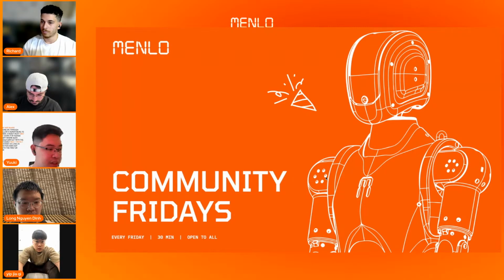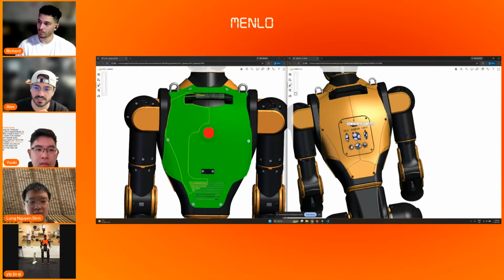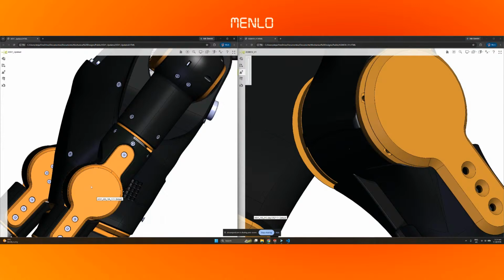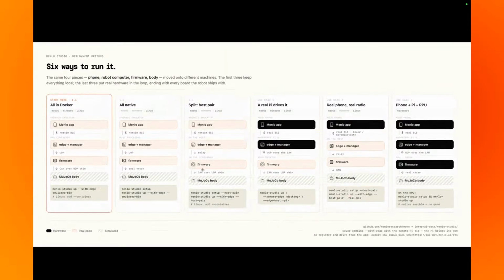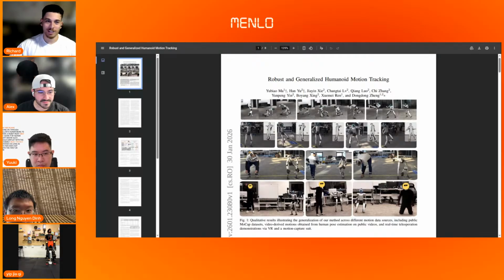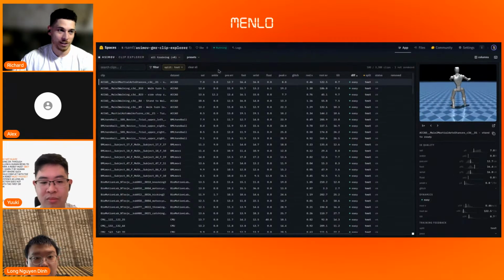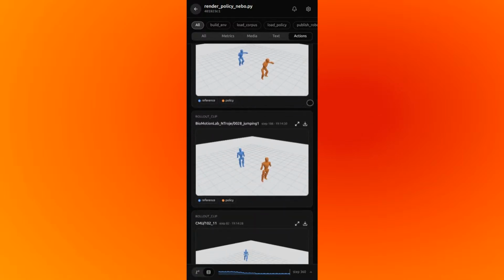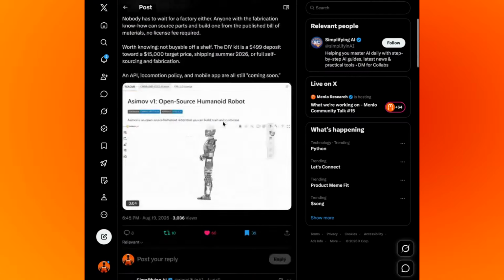What we're working on - Menlo Community Talk #15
Get an early look at what we're shipping at Menlo Research.

We'll show what's in progress, what just shipped, and what's coming. Bring questions, we'll answer them live.

Menlo Community Talk is our regular livestream where we share what we're building , and answer questions from the community.